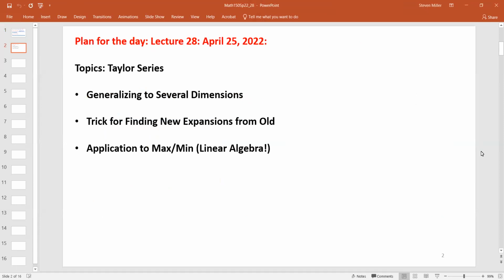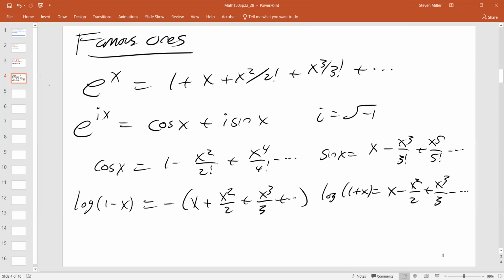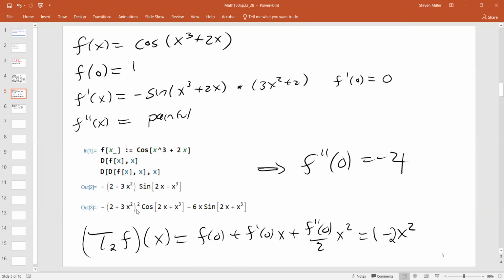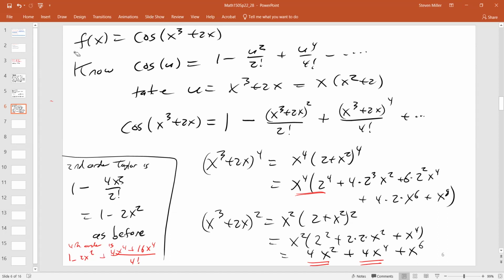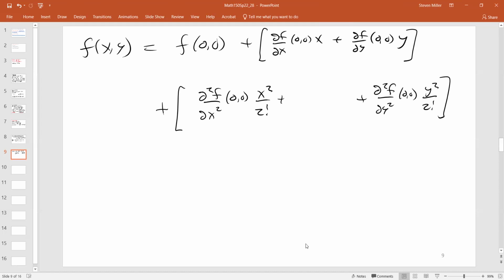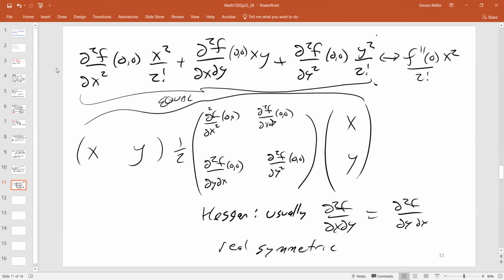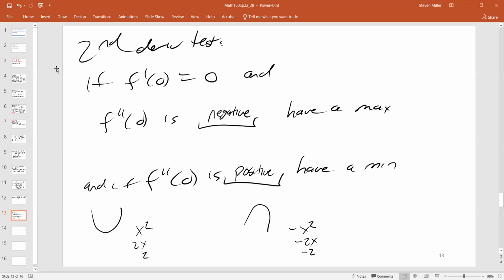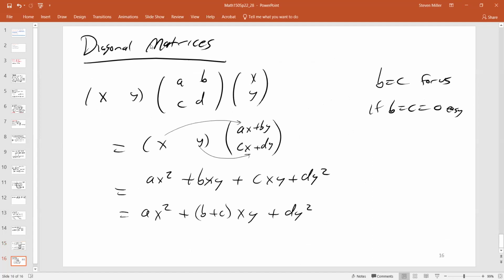Math150Sp22 ec28 MultivariableTaylorSeries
Math 150: Calculus III, Lecture 28, April 25, 2022: Steven Miller, Williams College: Multivariable Taylor Series, Fast Taylor Computations